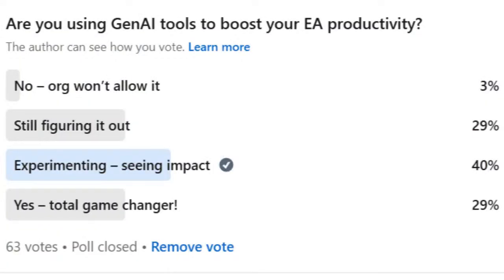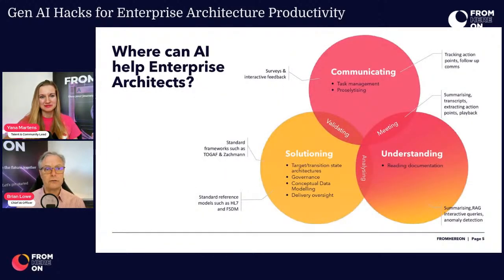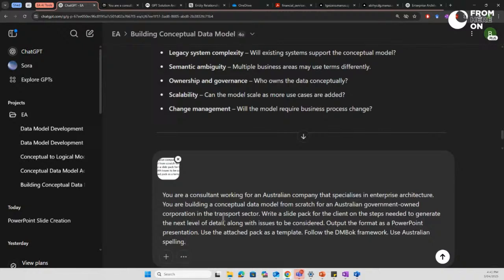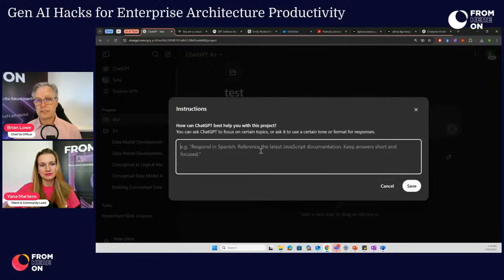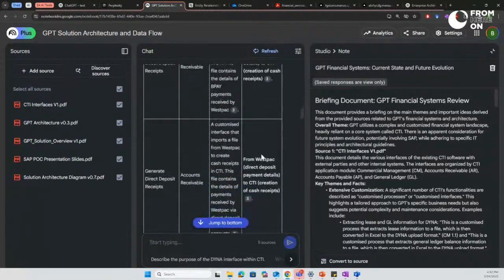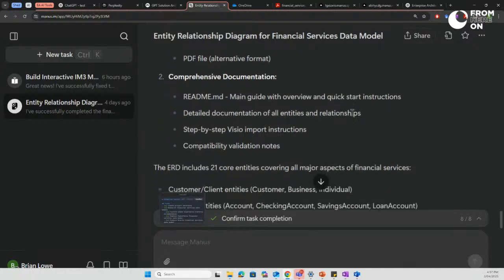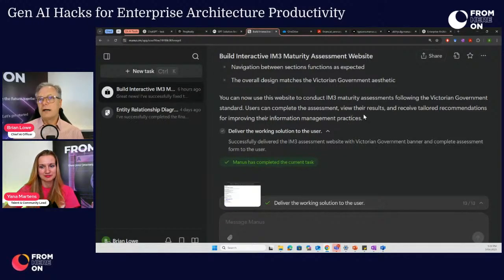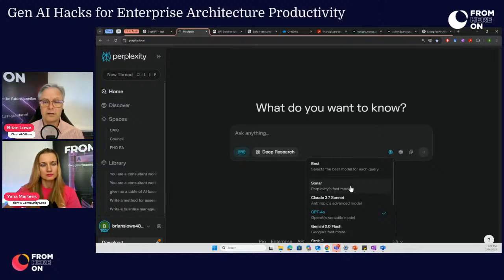Live Demo: Gen AI Hacks for Enterprise Architecture Productivity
Live Demo: Gen AI Hacks for EA productivity

Join Dr Brian Lowe for a practical session where he'll share real-world Enterprise Architecture examples and explore how Generative AI can streamline your workflow. In this live demo, Brian will highlight useful tips and tricks for leveraging AI tools across various EA tasks, from strategy development to architecture modelling and decision support. Gain practical insights into integrating AI into your daily operations and discover ways to enhance productivity.

Dr. Brian Lowe, Chief AI Officer at FromHereOn, is a leading IT strategist with over 20 years of experience who has driven AI, BI, data strategy, and big data initiatives across various sectors. He’s known for turning strategy into action through agile methods and building elite specialist teams. Dr. Lowe has played a pivotal role in shaping AI strategies in banking, universities, startups, and government organisations.

💬 Bring your questions and be part of this impactful conversation!